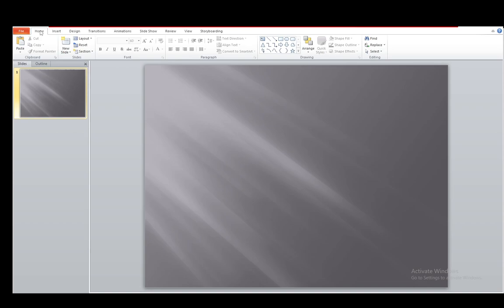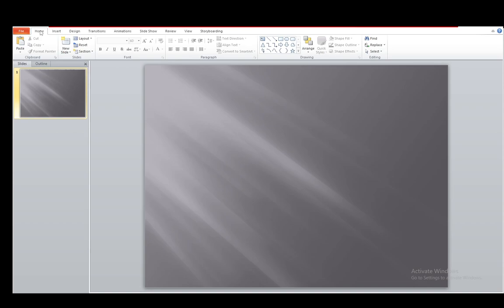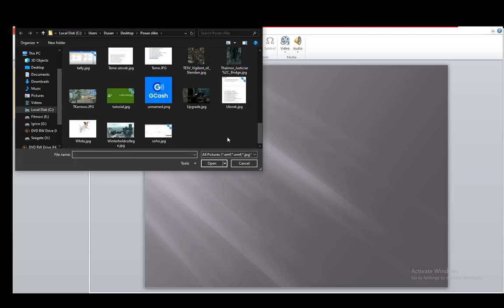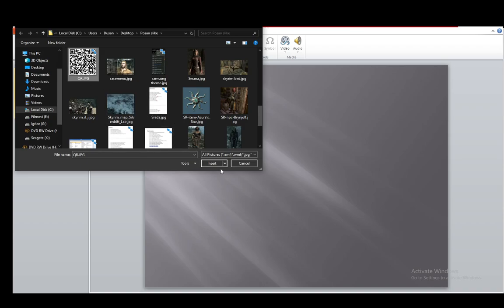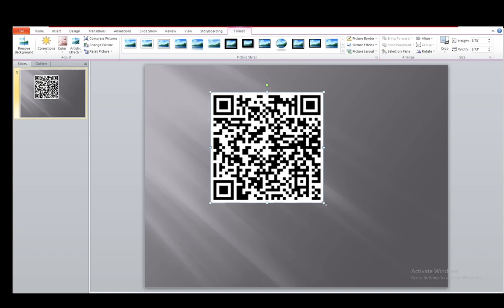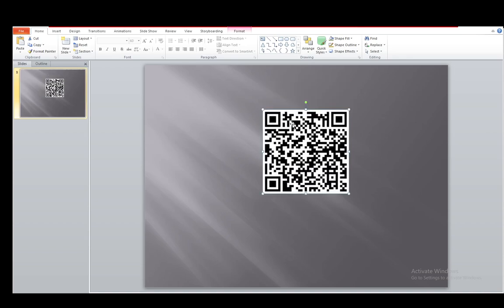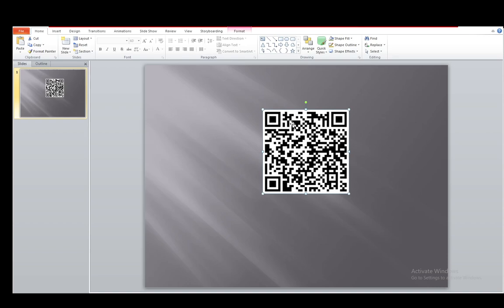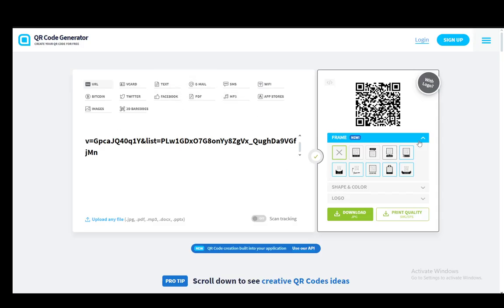How To Create Qr Code For PowerPoint Presentation Tutorial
Today we talk about create qr code for powerpoint presentation,create qr code,how to create qr code in powerpoint,powerpoint qr code